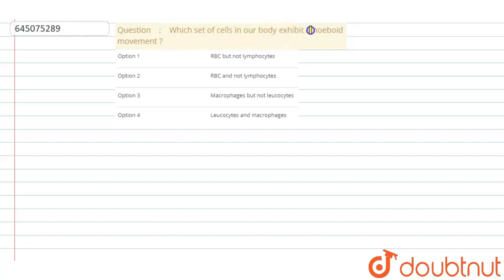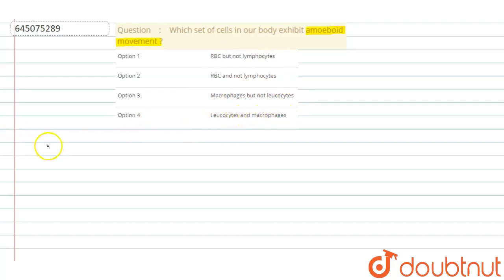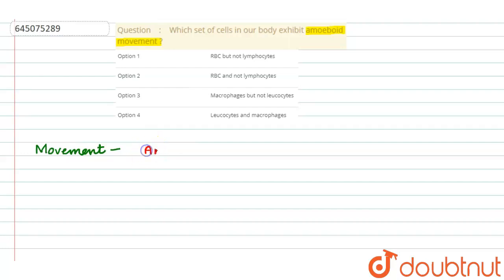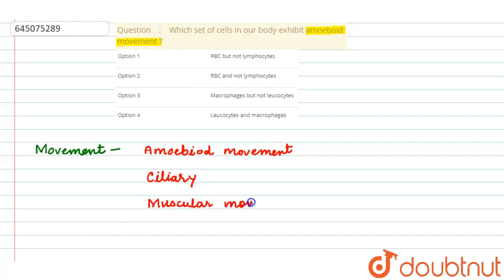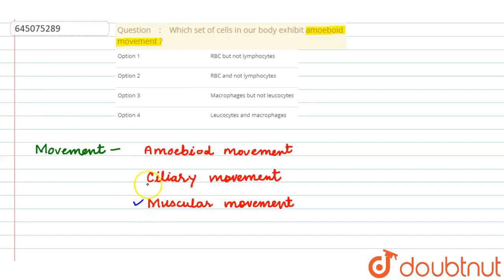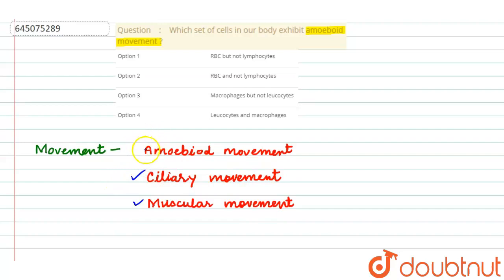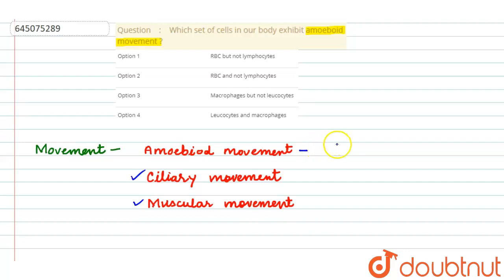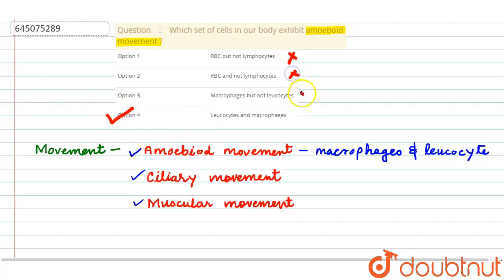Which set of cells in our body exhibit amoeboid movement ? | 12 | NTA NEET SET 65 | BIOLOGY | N...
Which set of cells in our body exhibit amoeboid movement ?
Class: 12
Subject: BIOLOGY
Chapter: NTA NEET SET 65
Board:NEET

👉 Have Any Query? Ask Us.